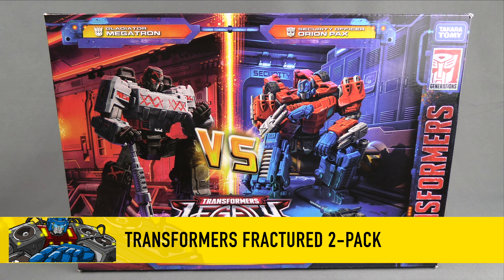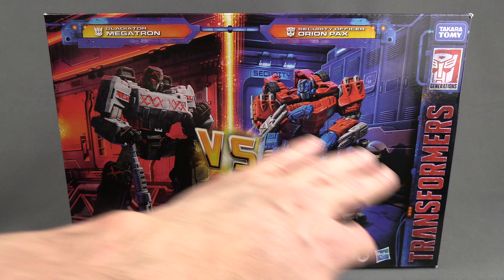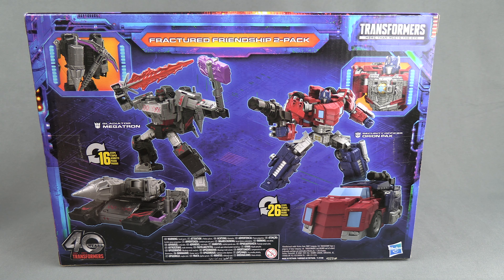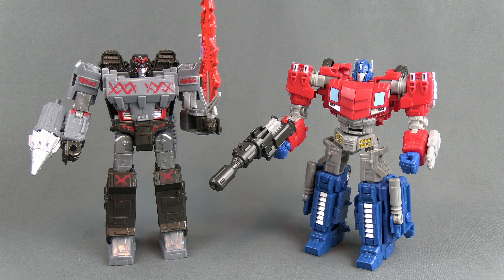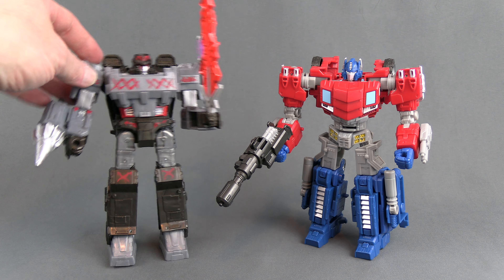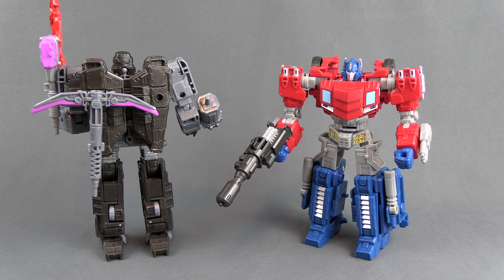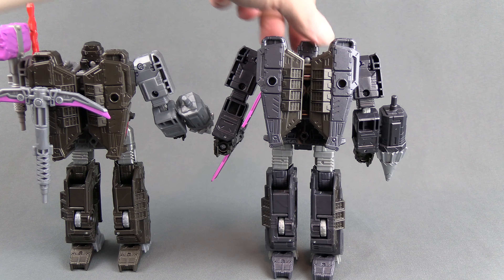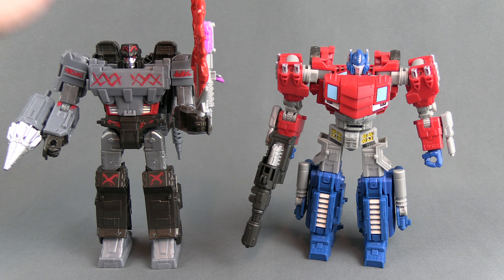Transformers Legacy: United Voyager Class Fractured Friendship 2-Pack